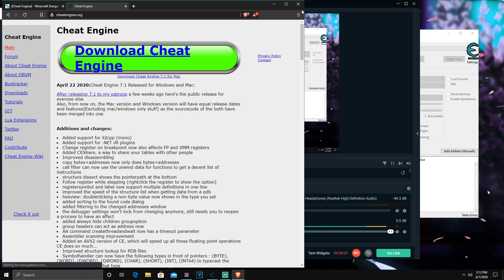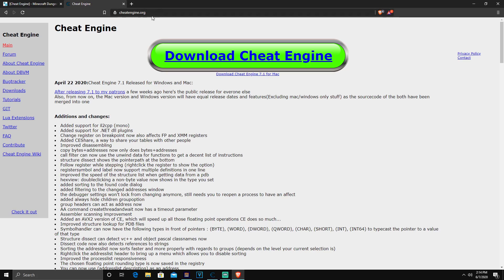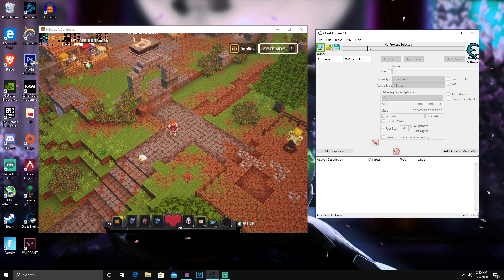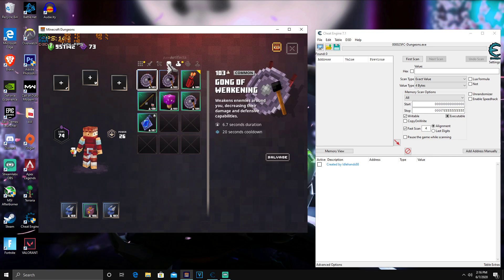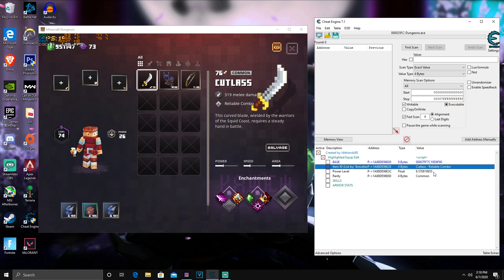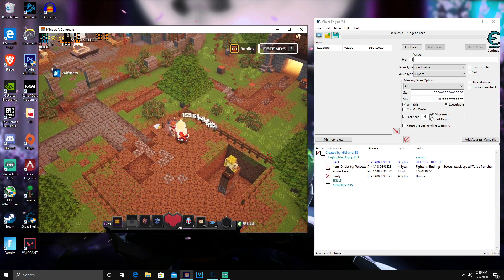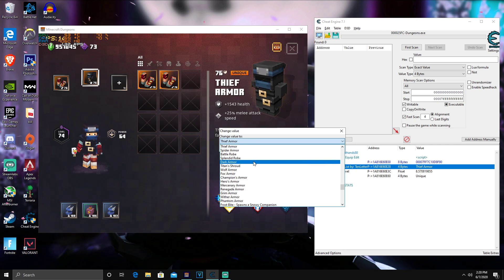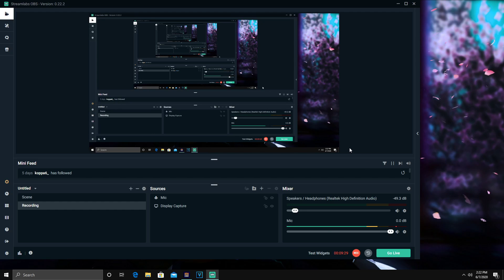How To Unlock Any Item In Minecraft Dungeons(Cheat Engine) - Mod Minecraft Dungeons PC 2020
In today's video, i explain how to change and mod minecraft dungeons on PC.
Thank you to Idlehands88 for making us this cheat table. if you can please go and like the thread so he knows we loved it.

1:1 Consultation Session With Me : Working On It
Channel Memberships are here! ?? : Working On It